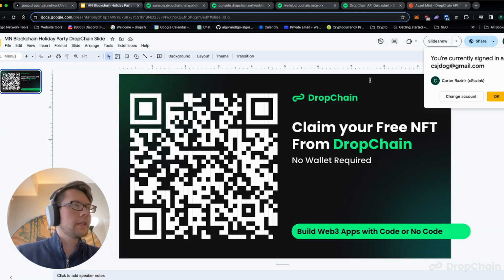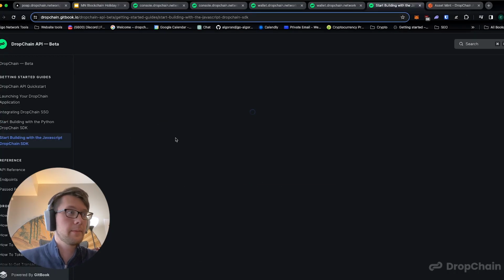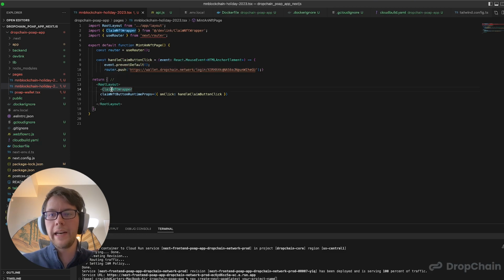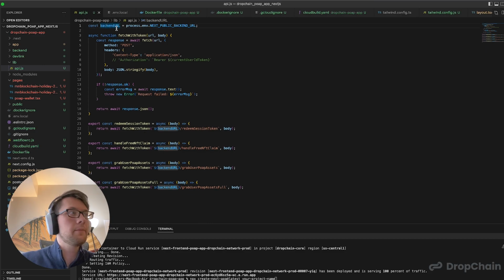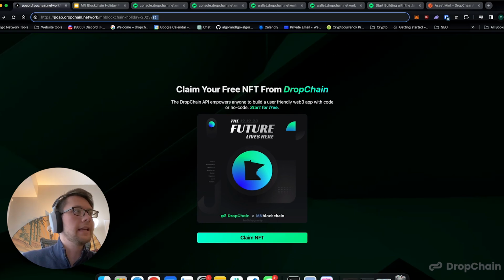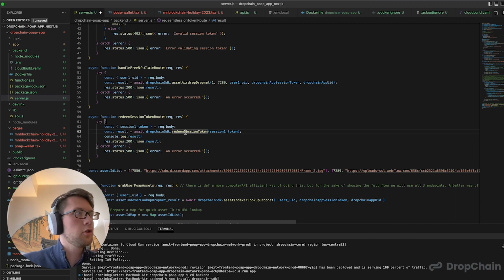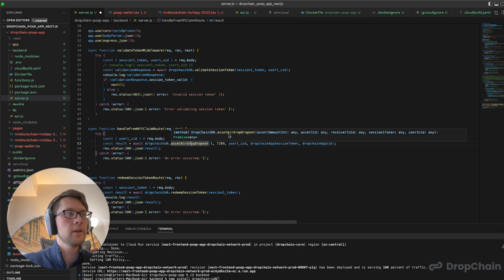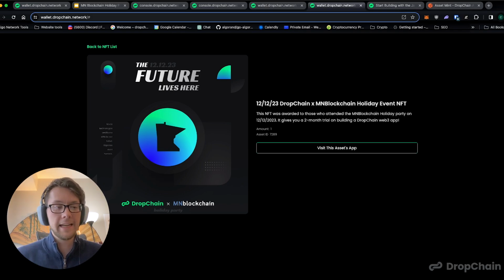Build a Event POAP With the DropChain Javascript SDK | Web3 Tutorial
Discover the future of blockchain event engagement with Carter Razink's latest tutorial: "Build Your Own Proof of Attendance Protocol (POAP) with DropChain's JavaScript SDK." This step-by-step guide demystifies the process of creating a blockchain-based application that rewards event attendees with unique digital tokens, showcasing DropChain as the prime alternative to traditional Solidity-based approaches.

In This Video, You'll Discover:

Easy POAP Creation: Learn to craft a Proof of Attendance Protocol app without prior blockchain development experience.
DropChain JavaScript SDK: Explore how DropChain's SDK simplifies Web3 app development, making it accessible for developers of all levels.
Seamless User Experience: See how DropChain eliminates the need for wallets, gas fees, and complex sign-up processes, offering a one-click solution for users.

Why Watch?

To grasp how DropChain's JavaScript SDK revolutionizes Web3 app building.
To gain practical knowledge on deploying a POAP app without needing to dive deep into Solidity.
To join a growing community of innovators who are leveraging blockchain technology to enhance event engagement.
Get Started Now:

No smart contract expertise? No problem. Carter walks you through every step, ensuring you're well-equipped to launch your own POAP app.
Say goodbye to the barriers of traditional blockchain app development. With DropChain, you're on the fast track to creating engaging, memorable event experiences.

Have questions or want to share your POAP project? Connect with Carter, the DropChain team, and fellow developers. Whether you're looking for tips, support, or just to share your success, we're here to help.

Don't miss out on this opportunity to enhance your blockchain development skills.